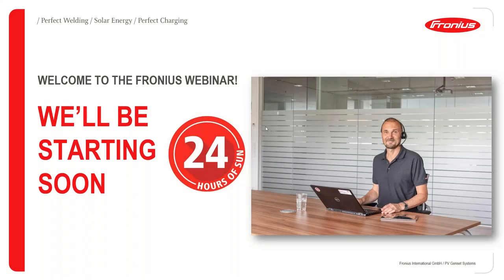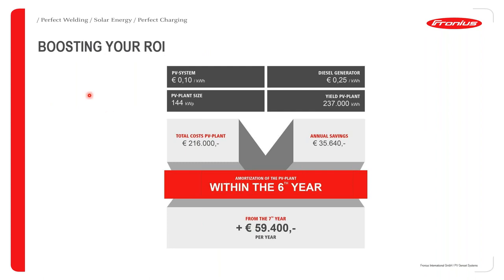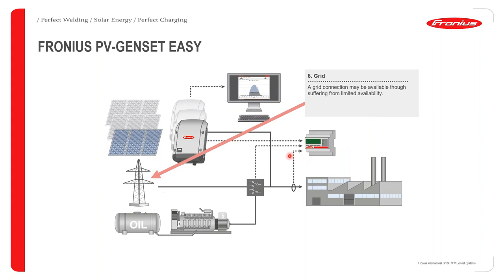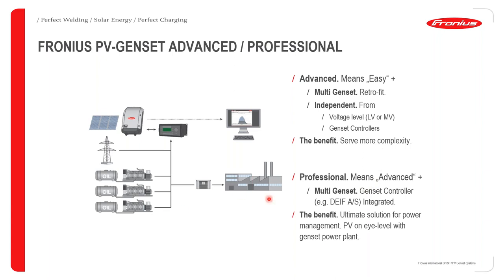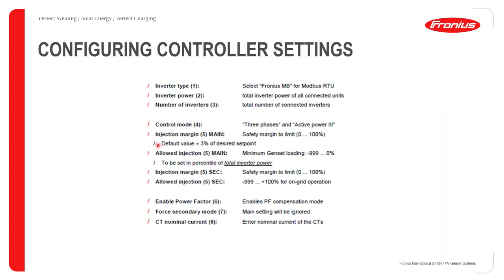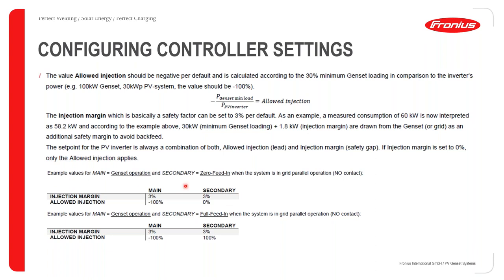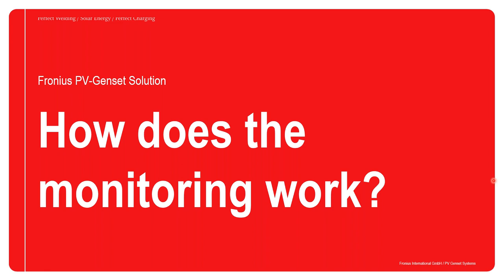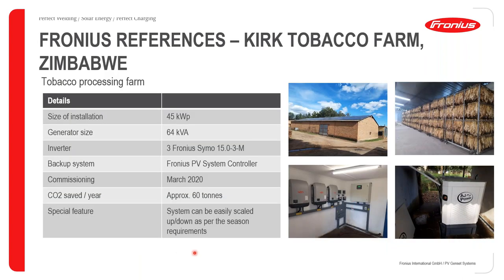Advanced Webinar: Fronius PV-Genset (AFR)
This video gives a detailed explnation on integrating PV power in diesel generator systems. We give a special focus on the Fronius PV-Genset easy solution including commissioning of the system controller.